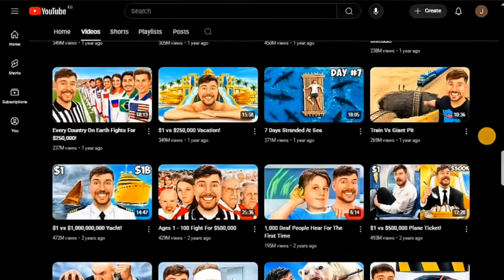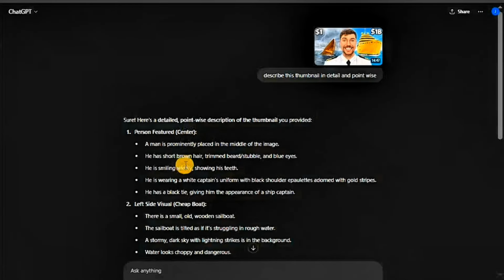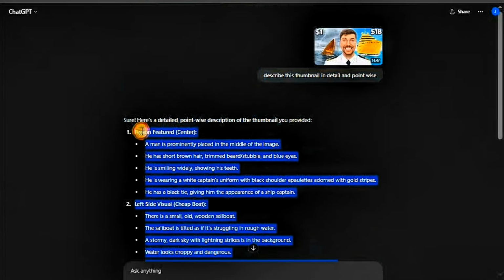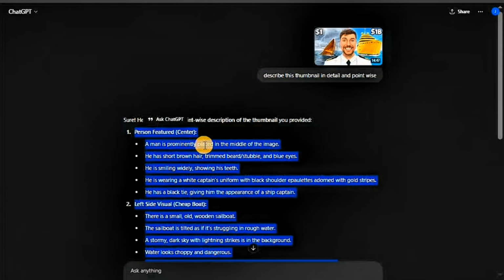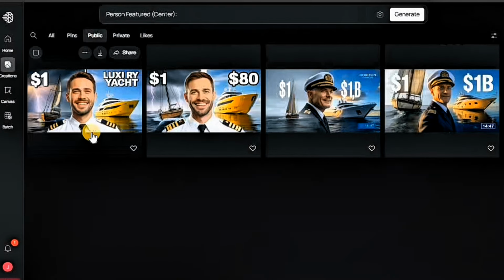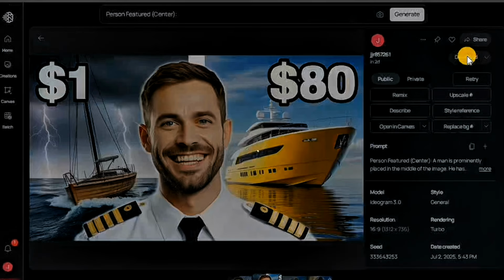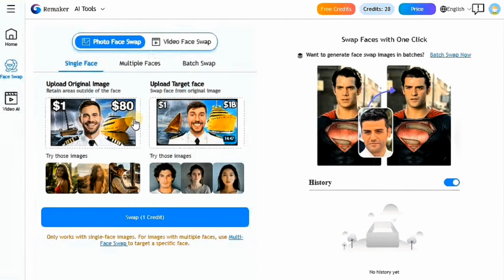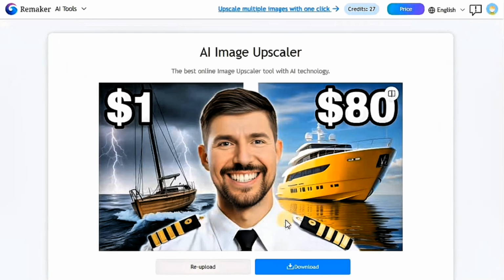How I make viral thumbnails with AI (NOT) Photoshop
How to Make a Professional Thumbnail Like MrBeast on Your Phone for Free

How I Make Viral Thumbnails in One Click!
I always thought you needed expensive software and a powerful PC to make thumbnails like MrBeast. It turns out you can create a viral-worthy thumbnail entirely on your phone for free using a few secret AI apps.